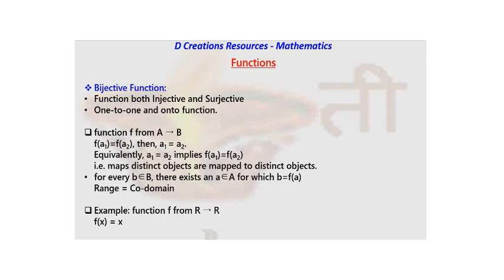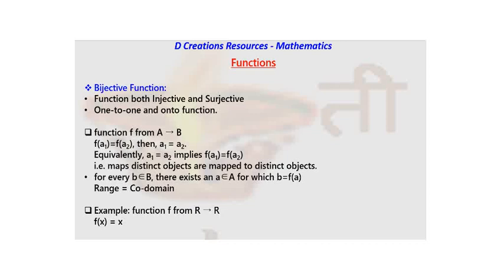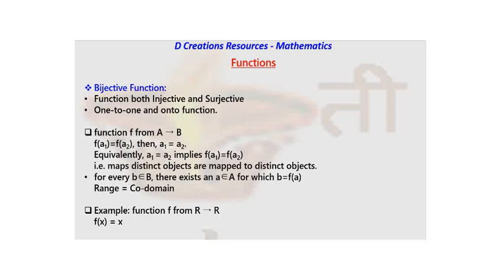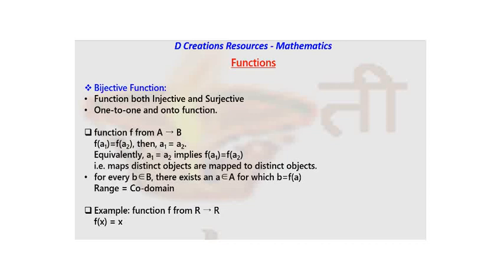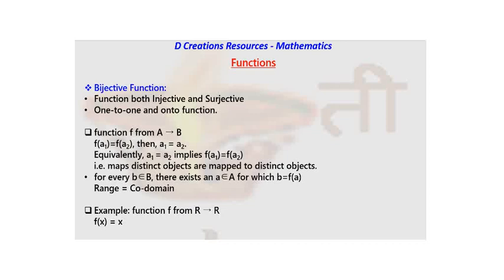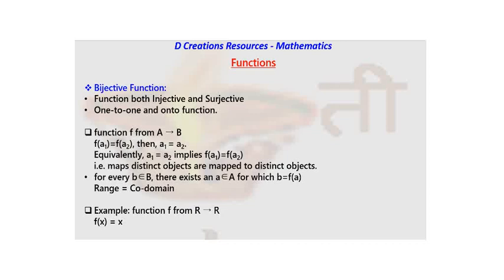Bijective Function, D Creations Resources, Injective (One-one), Surjective (onto), Calculus, Maths